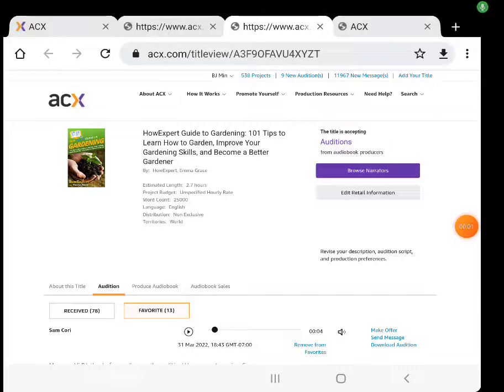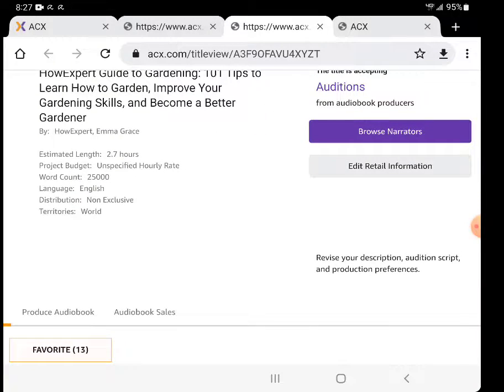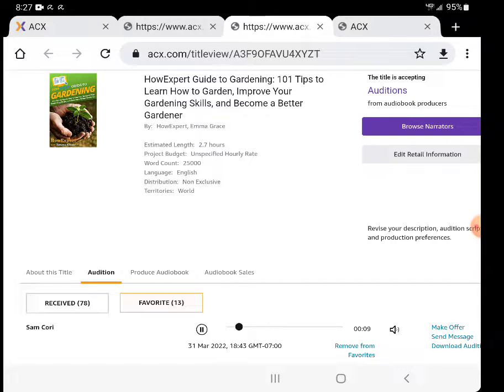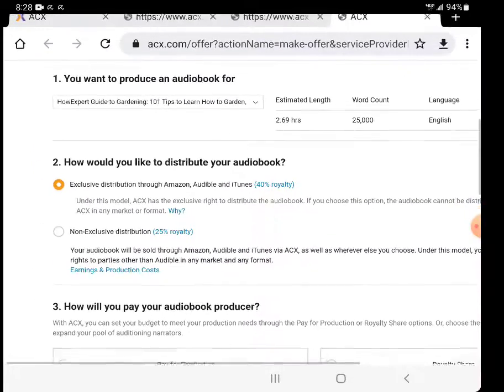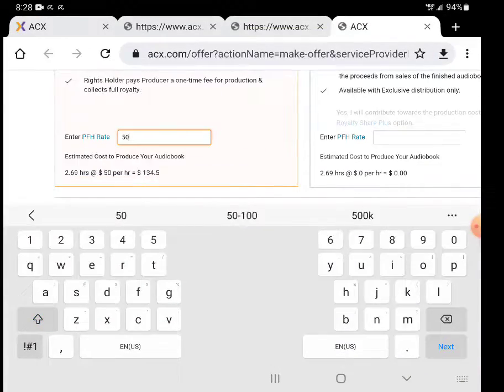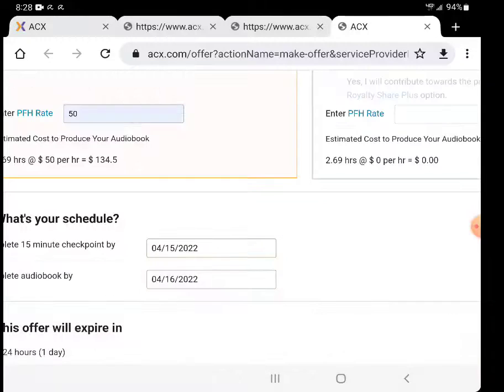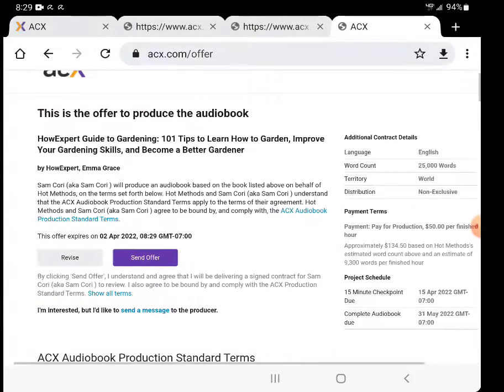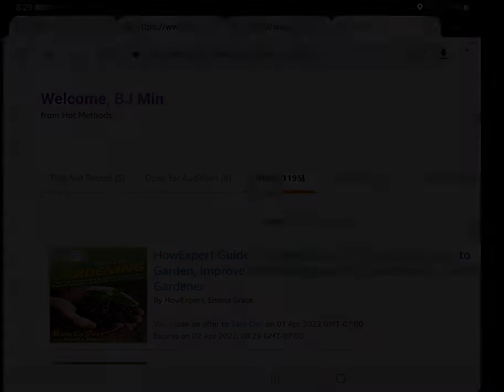HowExpert Guide to Gardening Audiobook Coming in the Future at Amazon, Audible, & iTunes